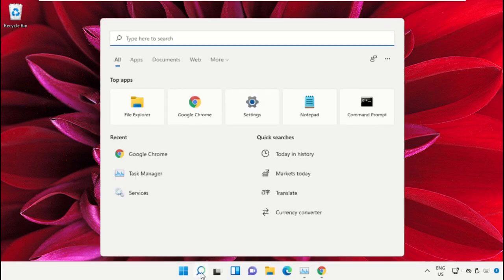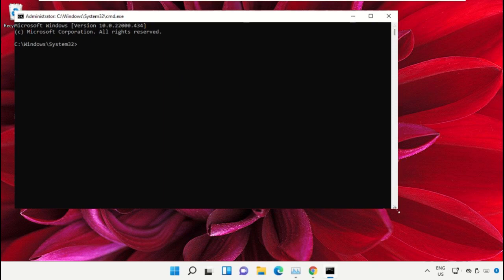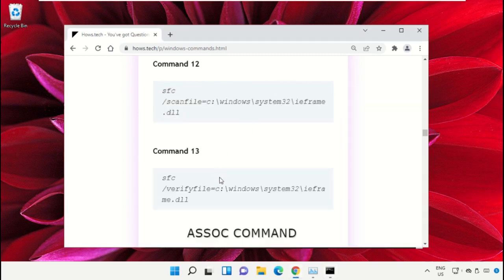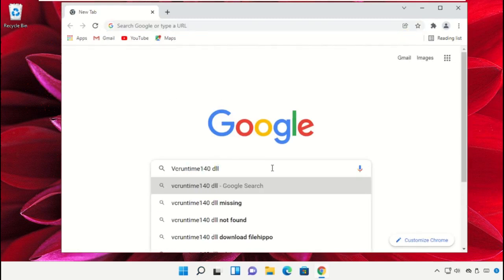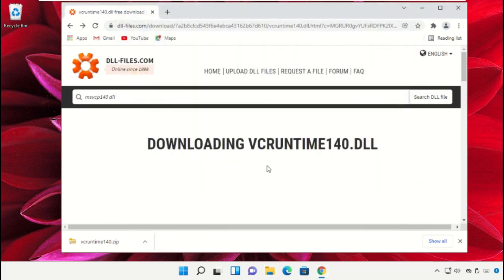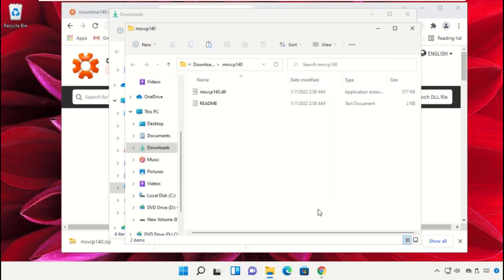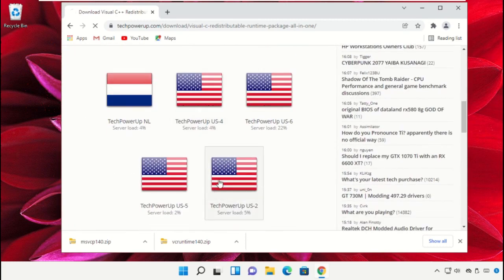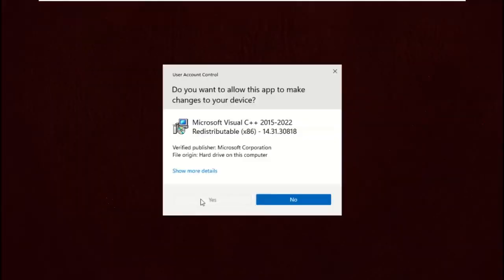How to Fix Error 0xc000007b Windows 11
The tutorial mentioned works for Windows 11 64 bit / 32 bit version & probably Windows 10, Windows 8 and Windows 7. windows 11,how to fix 0xc00007b error windows,0xc00007b error wondows 11,how to fix error 0xc000007b in windows 11,0xc00007b error fix windows 11,gta error 0xc000007b fix,gta v error 0xc000007b fixed,game launch error 0xc000007b fixed,0xc00007b error fix,0xc00007b error fixed,0xc00007b error fixer download,error 0xc00007b,how to fix 0xc00007b error windows 11,error,0xc00007b error fix windows 7 64 bit,fic 0xc00007b error,0xc00007b error solutionThis will work on your computer, desktop and laptop from manufacturers such as Dell, HP, Acer, Asus and MSI.
For any issues contact our KB team. HowtoFixError0xc000007bWindows11 How to Fix Error 0xc000007b Windows #11 Guide : [ How to Fix Error 0xc000007b Windows 11 ]